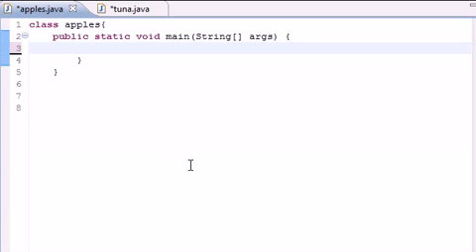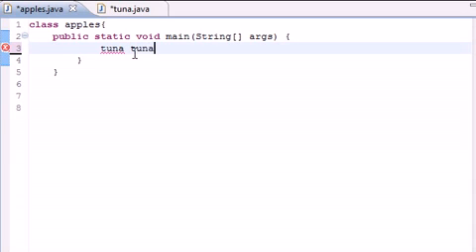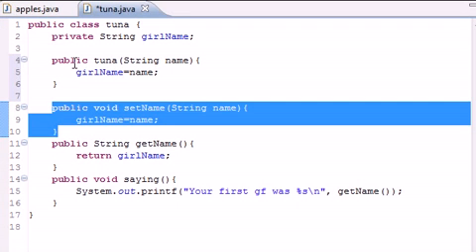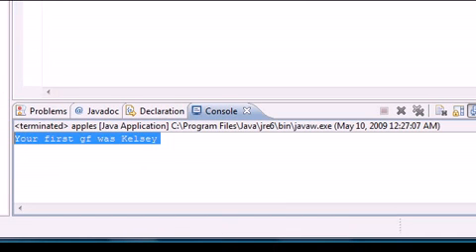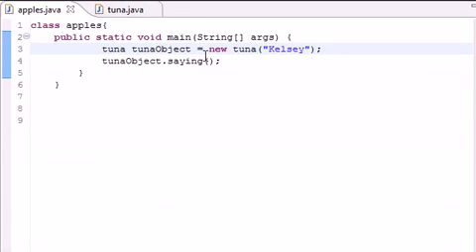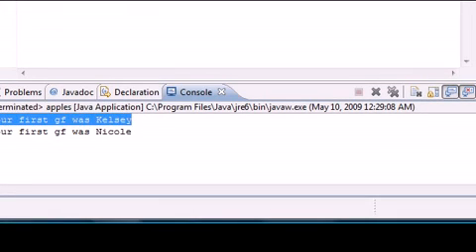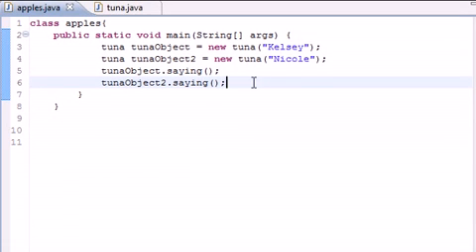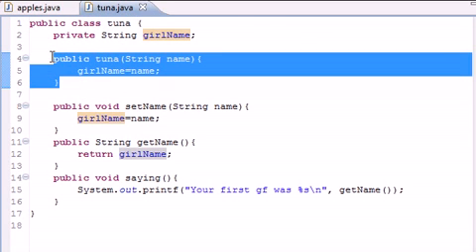Java Programming Tutorial 17 Constructors YouTube